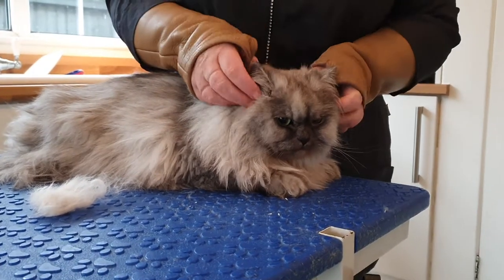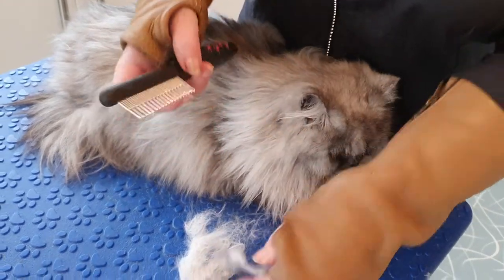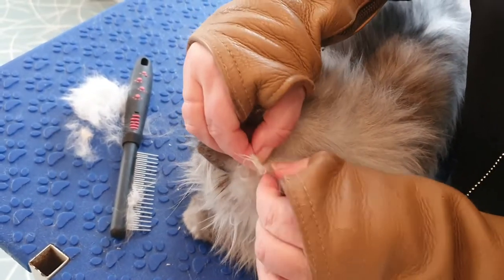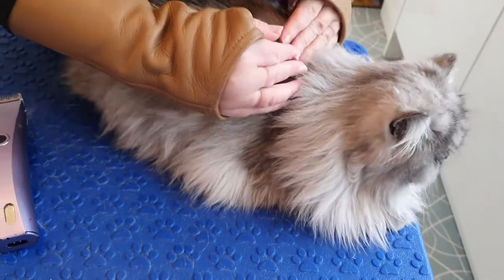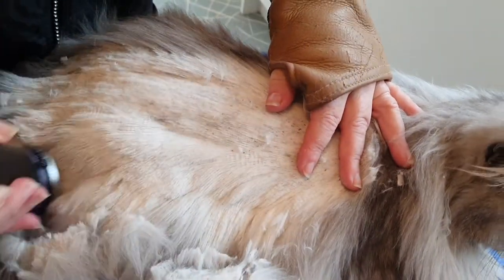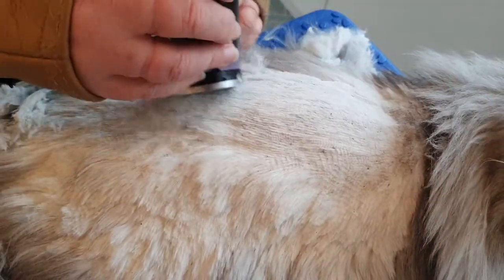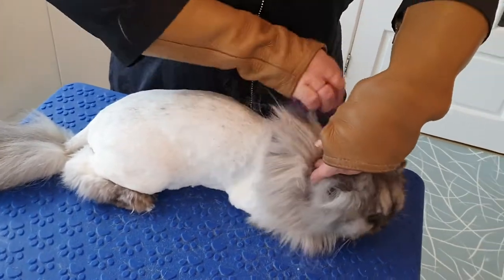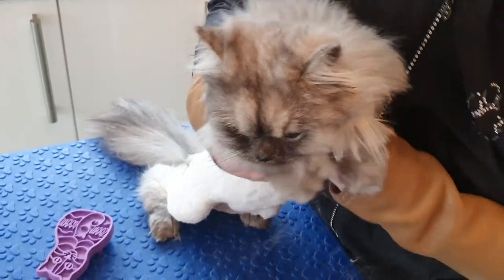Persian Cat Grooming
This lovely fella came in for his groom today.

If you want to check out some merchandise that we have designed for all you cat lovers, please check our store out here

If you want to check my website out, click below.

and hit the PRODUCTS button.

I have products that I recommend for use on your cat's coat as well as other products that I use myself for my own home and my fur babies.